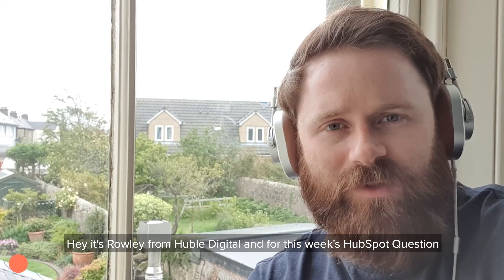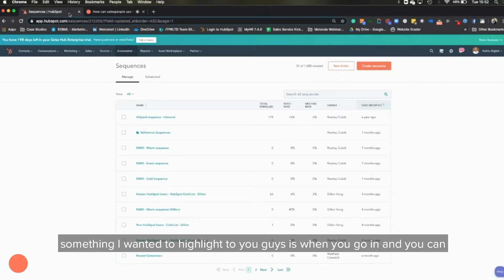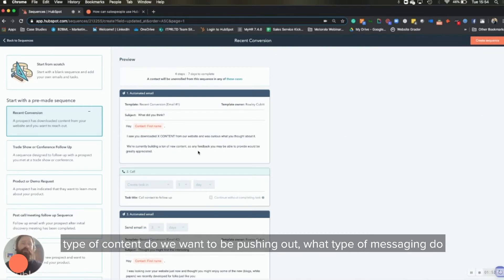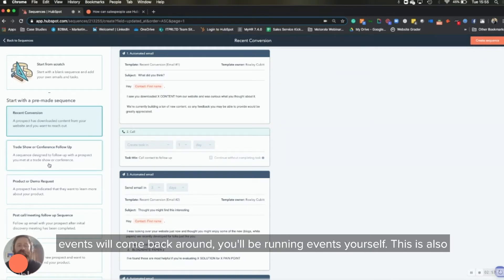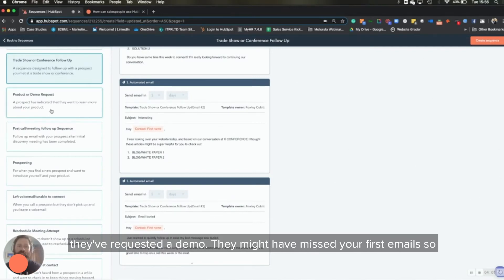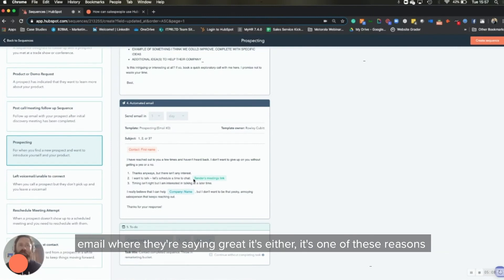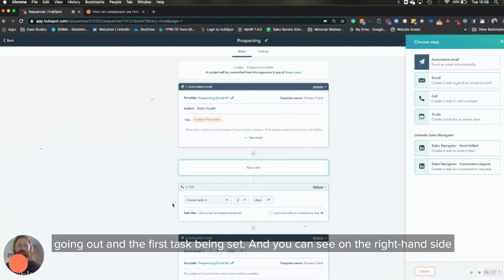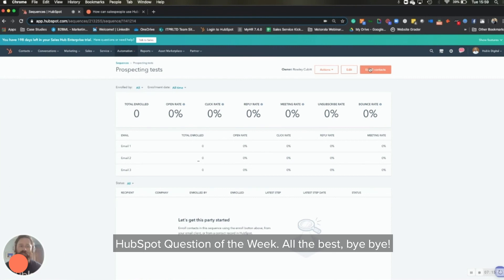Rowley Cubitt - How many sequences should I use in my sales outreach?